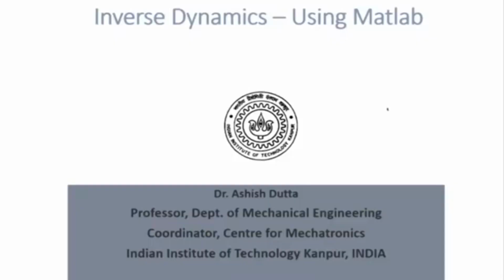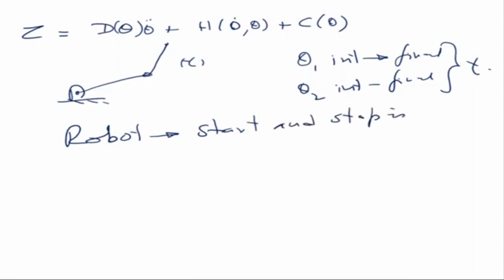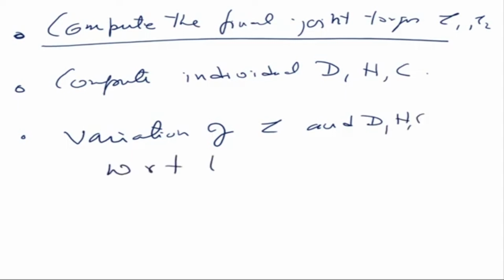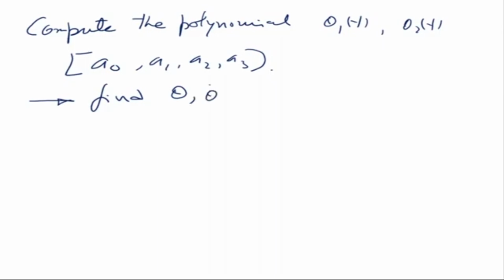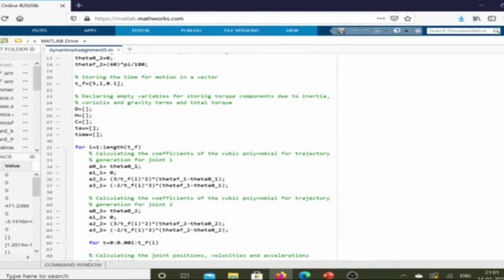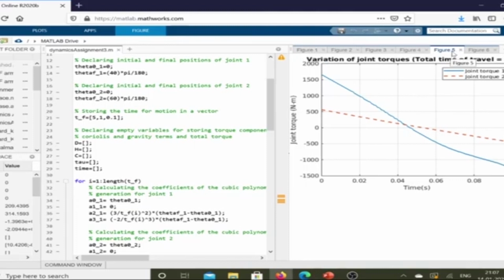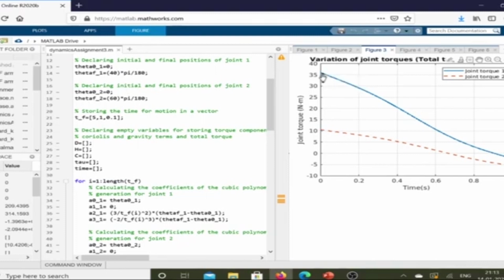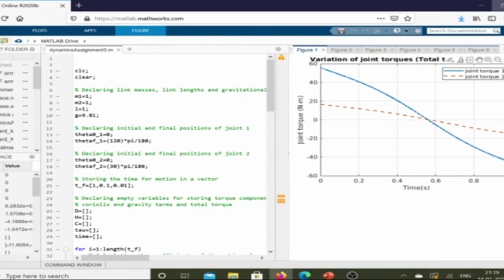Lec 14.1: Inverse Dynamics using MATLAB